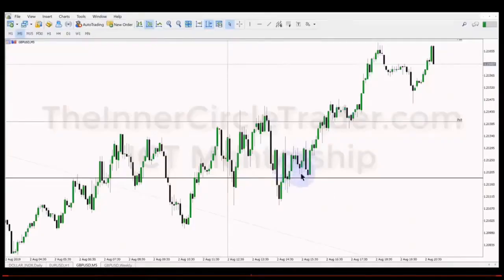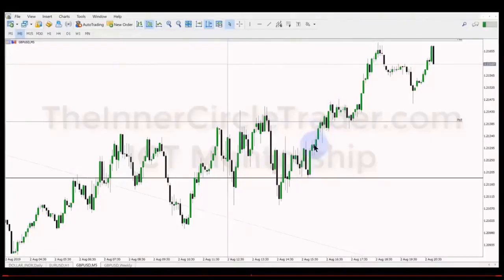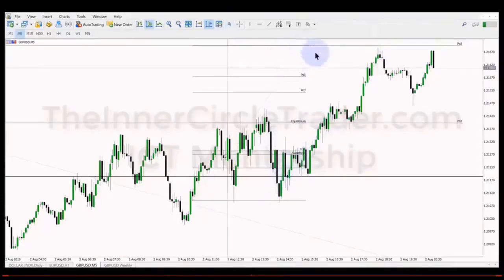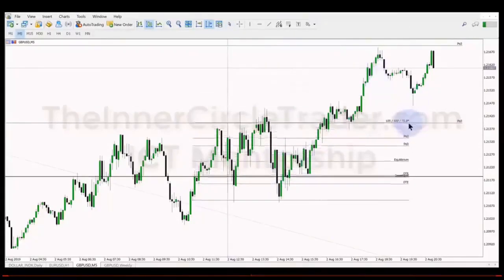ICT💎T.G.I.F Setup [Thank God It's Friday]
• Each day can have its own algorithmic behavior which means our expectation need to be adjusted based on what day of the week it is

The TGIF setup takes place at the end of the trading week.